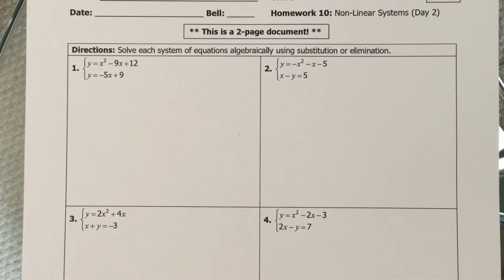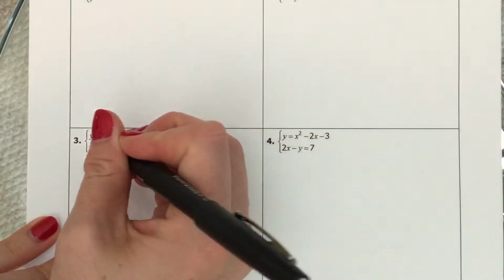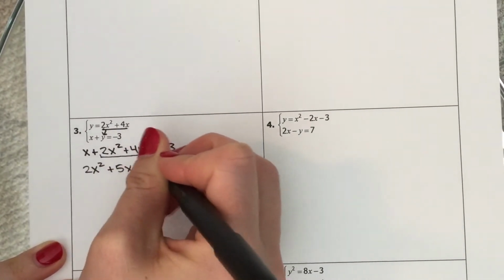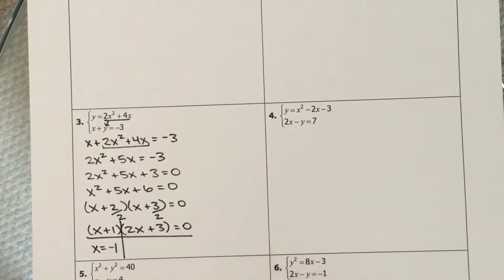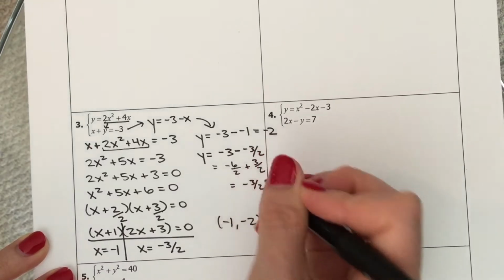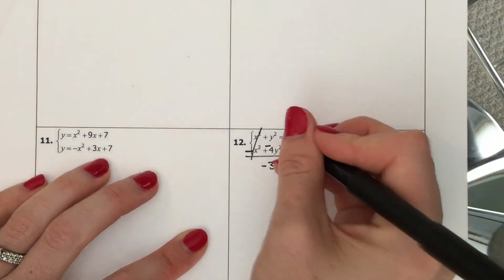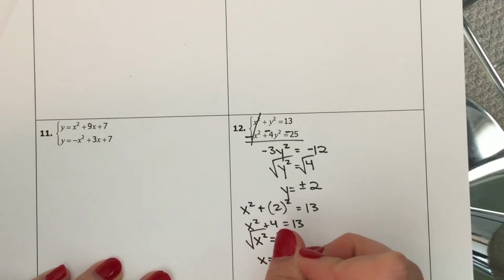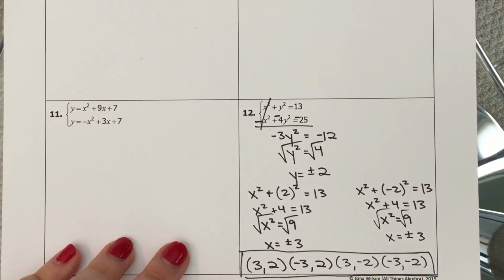Unit 9 Homework 10